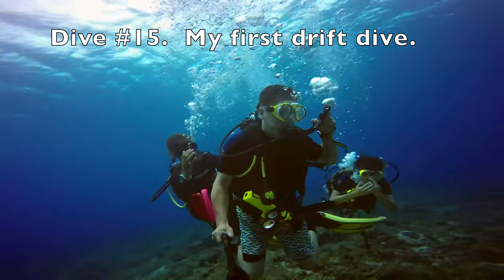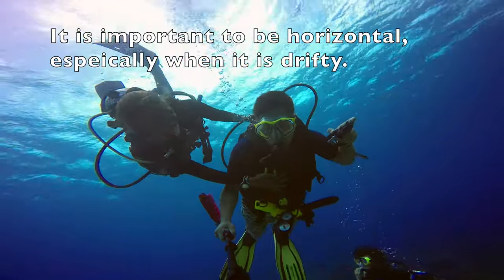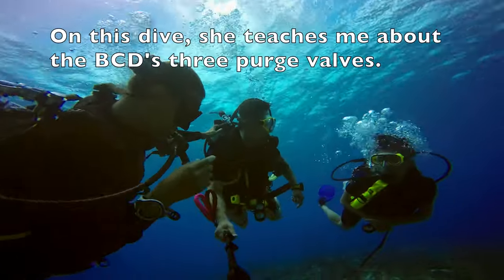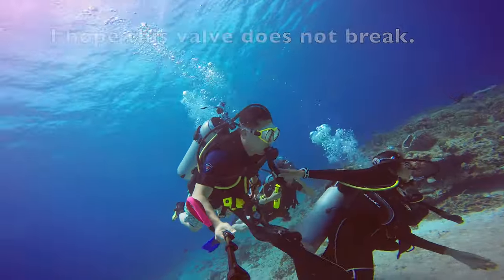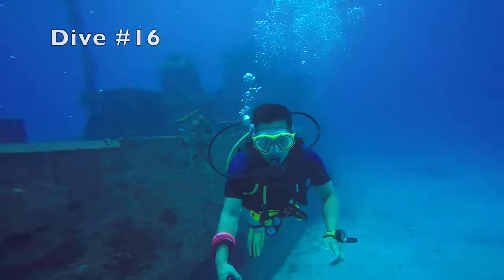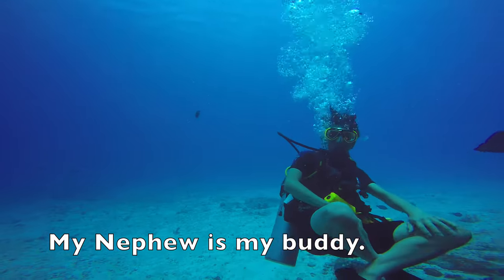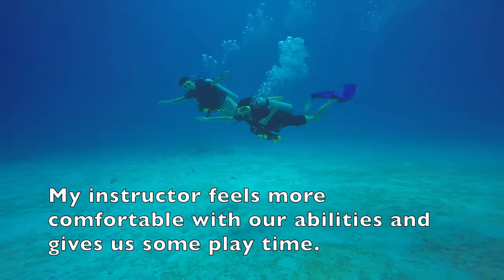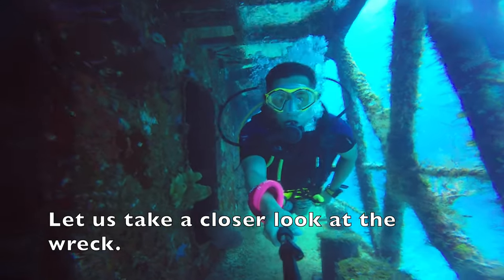PADI Drift And Wreck Dives: Cozumel Mexico 🇲🇽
Although my nephew and I are PADI Adventure Divers certified with experience in Buoyancy, Navigation, Fish Identification, Deep, and Night Dives, our Advance Open Water instructor requires that we retake the the buoyancy and navigation lessons.  We are happy to retake the lessons because we are surprised that we passed and got certified last year on a Live-A-Board at the Great Barrier Reef.

Along with a Deep Dive, these two dives are part of the electives for the PADI Advance Open Water certification taken at Cozumel.